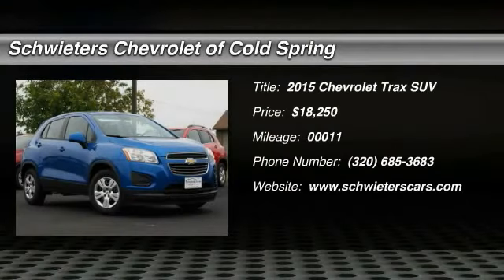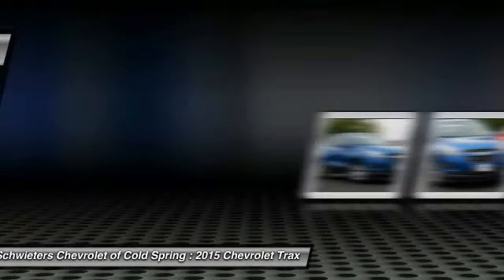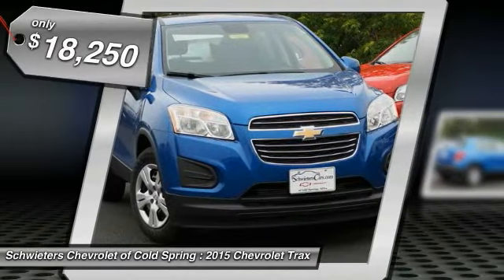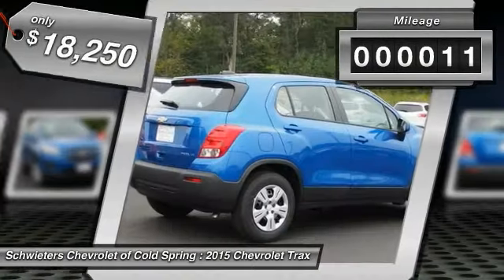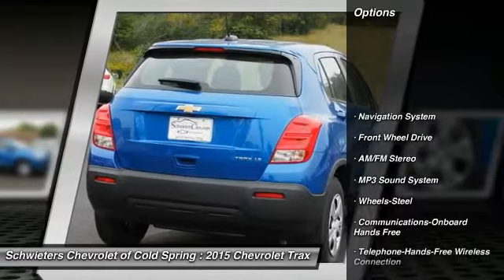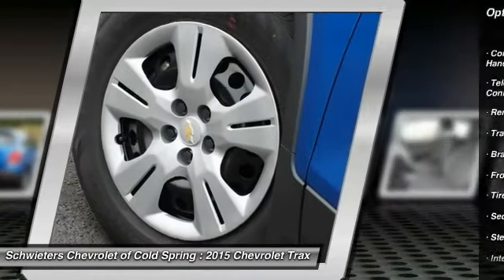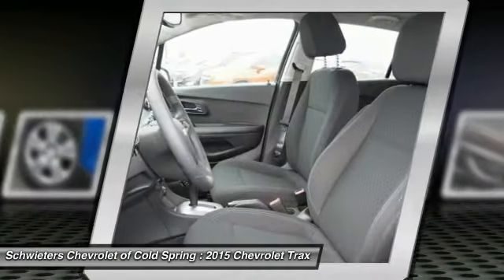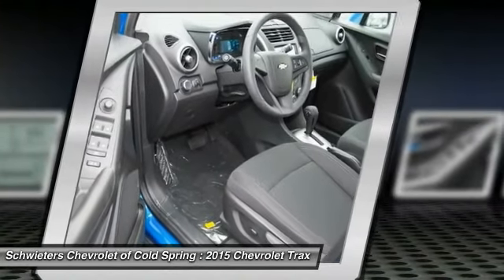2015 Chevrolet Trax Cold Spring, St Cloud, Willmar, Alexandria, MN 150057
Our goal is to give you an interactive tour of our new and used inventory, as well as allow you to conveniently get a quote, schedule a service appointment, or apply for financing.

Pick up this BRILLIANT-BLUE 2015 Chevrolet Trax, available today at Schwieters Chevrolet of Cold Spring. Featuring Automatic transmission, it has 11 miles. This could be the one you've been searching for.